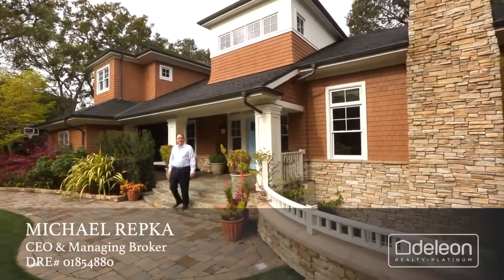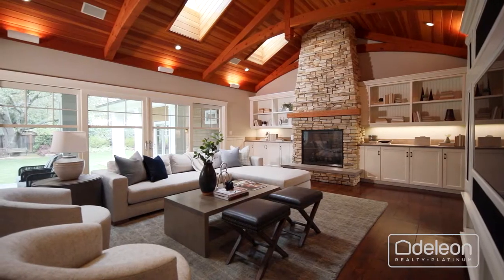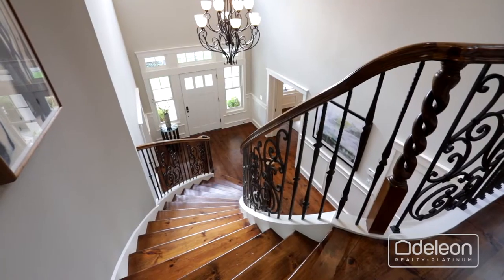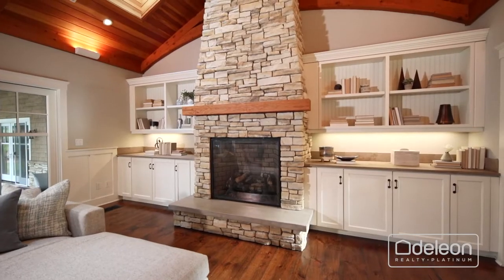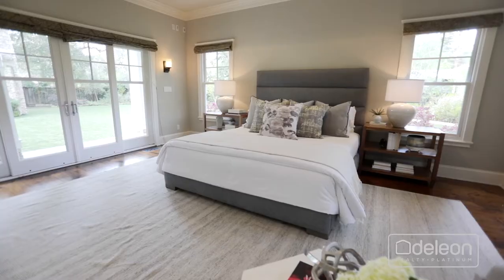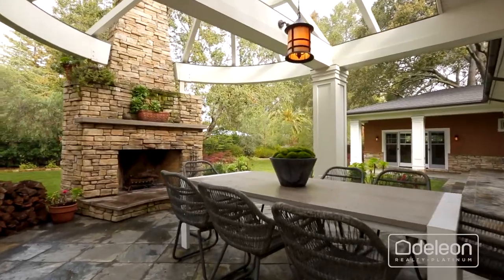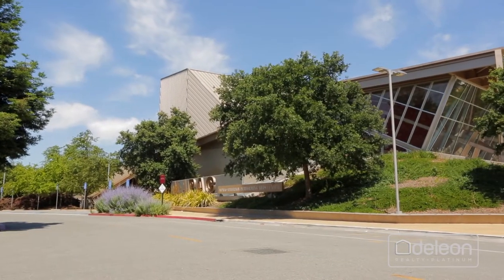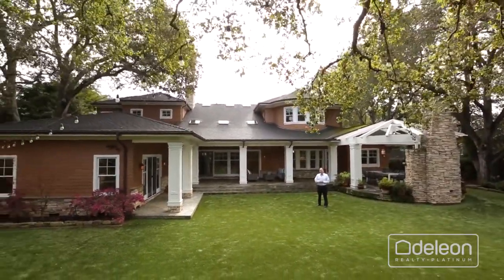601 Menlo Oaks Drive, Menlo Park | DeLeon Realty Platinum Listings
SOPHISTICATED LUXURY IN MENLO OAKS
Luxury, elegance, and sophistication – this stunning estate embodies all of these qualities and more, nestled on a lot of nearly one-half acre in the coveted neighborhood of Menlo Oaks. Fine craftsmanship, high-tech accoutrements, and spectacular build quality are hallmarks of this incredible residence. Offering 5 bedrooms, 5.5 bathrooms, and over 6,800 sq ft of refined living space, this home presents sumptuous finishes at every turn. Expansive formal rooms invite entertaining on a grand scale, including the living room that doubles as a world-class music room, the kitchen is fit for a Top Chef, and a fitness center provides added convenience. The self-contained master suite presents a private retreat with its own office, and three of the home’s additional bedrooms are en suite, perfect for the family or overnight guests. The backyard offers amazing space for outdoor enjoyment, with a covered patio, fireplace, and drought-friendly synthetic grass. Topping it all off is a location close to Facebook, less than a mile to Flood Park, convenient to US 101, and with access to acclaimed Menlo Park schools (buyer to verify eligibility).